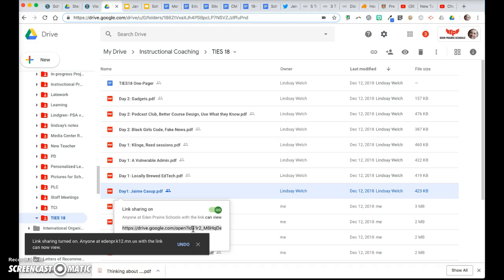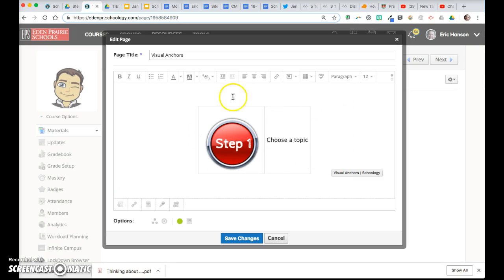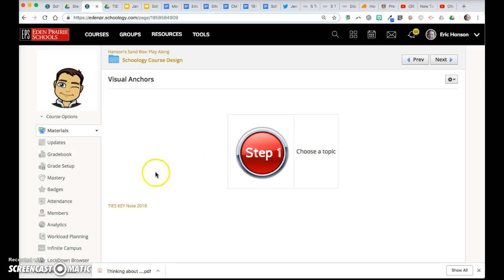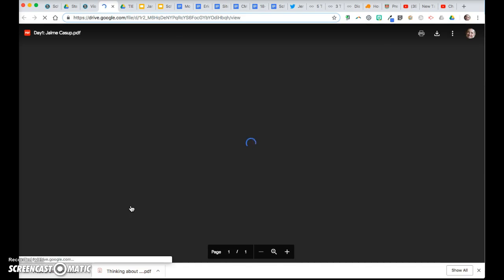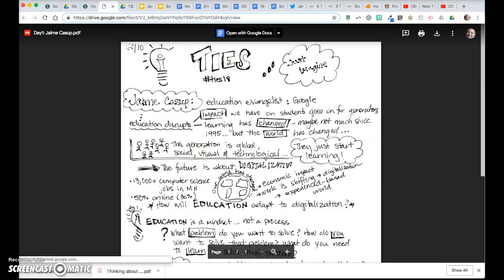Hyperlinking PDF Files Into Schoology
In this screencast, you will learn how to hyperlink a PDF from Google Drive into a Schoology Page or Schoology Discussion.